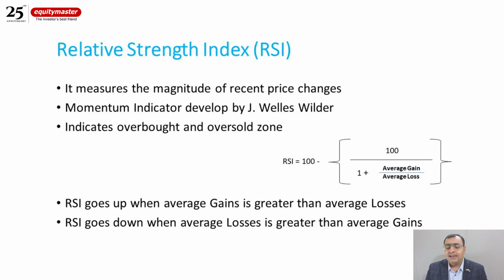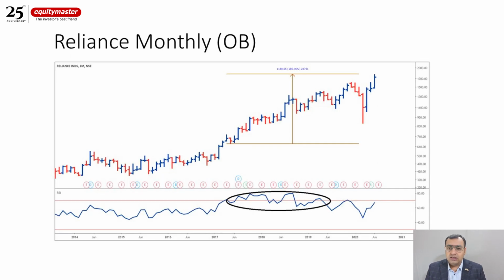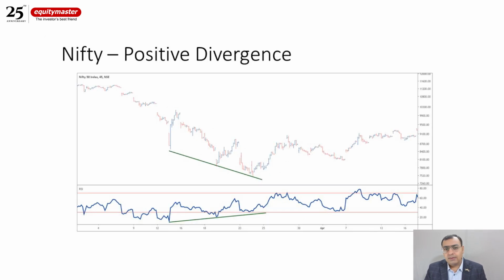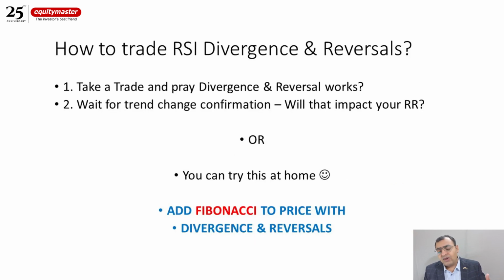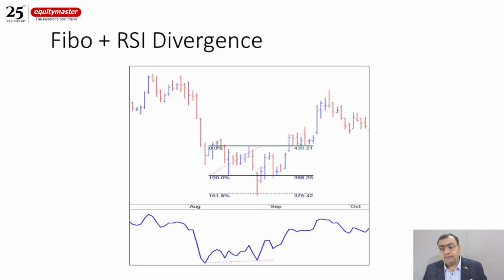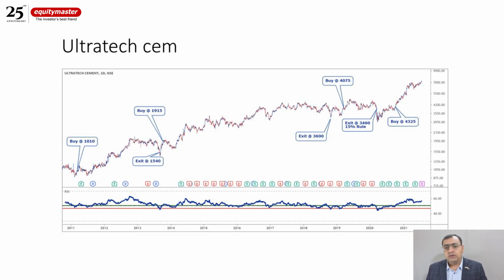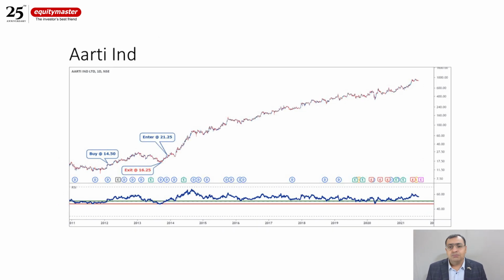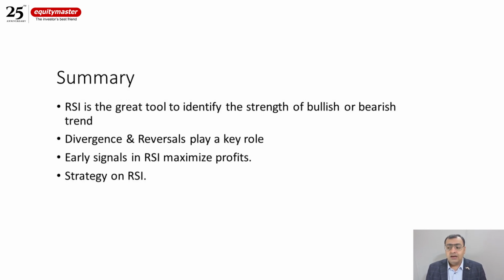Measure the Real Strength Behind Price Trends | Proven Trading Setups | Brijesh Bhatia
Stock price movements can be deceptive. As an investor, how do you identify the real strength behind price trends?

Is the bullish stock really bullish, or is it just a false rally?

Watch this video to learn about Brijesh’s strength indicator system for investors. By using this system you can identify the real strength of bullish or bearish trend. And maximize your potential gains.

If you would like to hear more from me, then sign up for Fast Profits Daily, our free email newsletter.

This video is part of our new video series – Proven Trading Setups to Win in Any Market. In this video series, one of India’s top traders, Brijesh Bhatia, decodes the top 10 trading setups and shows you how to profit from them.